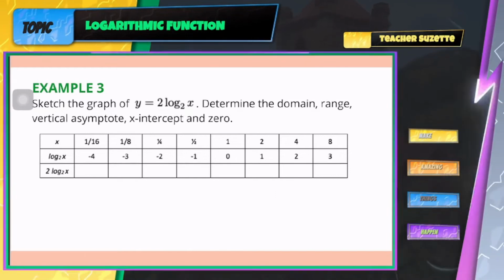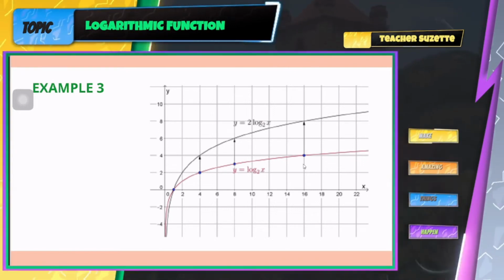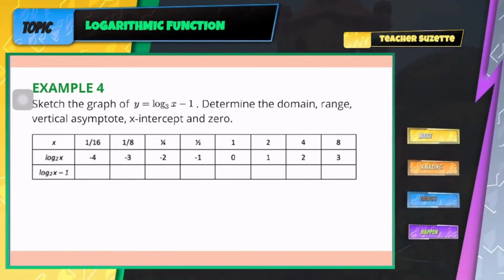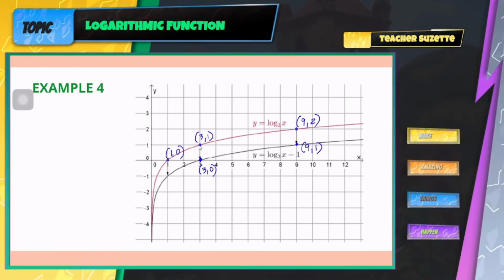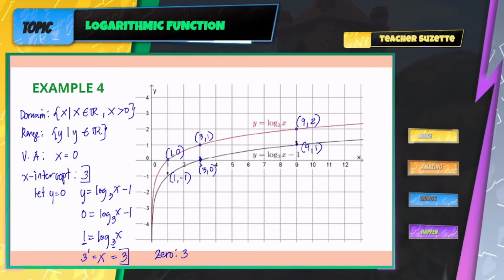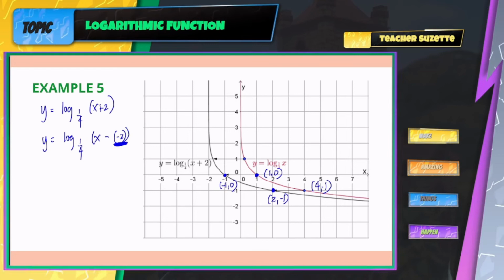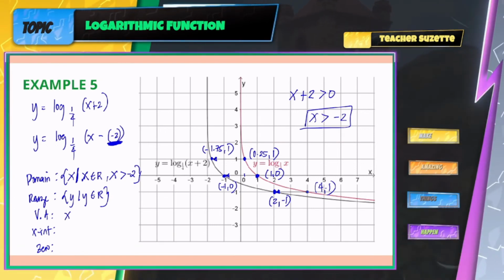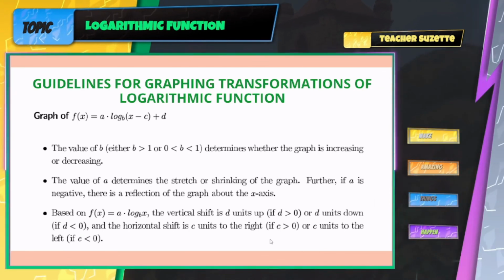Graph Transformations of Logarithmic Function